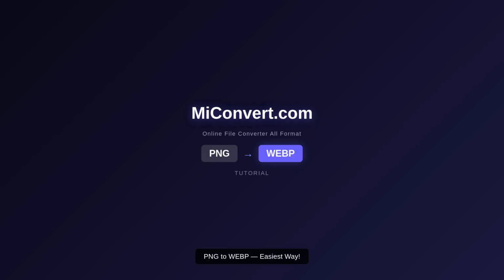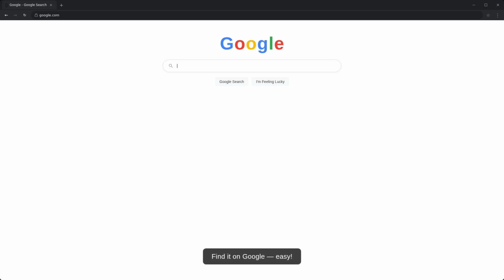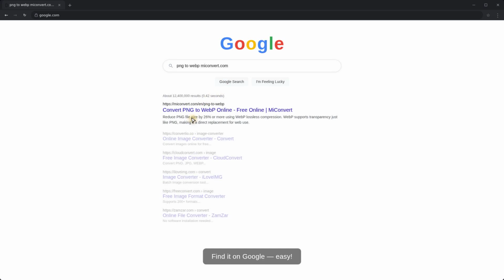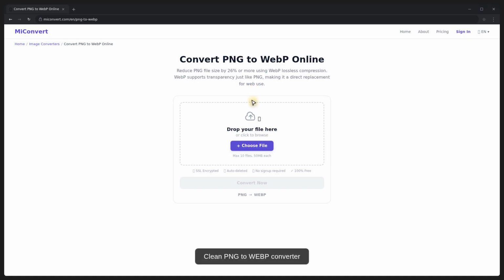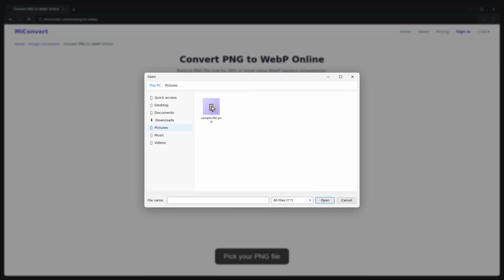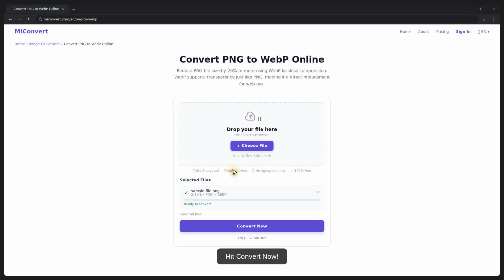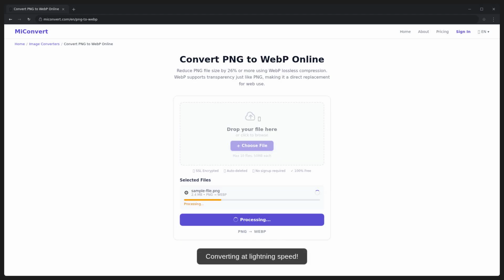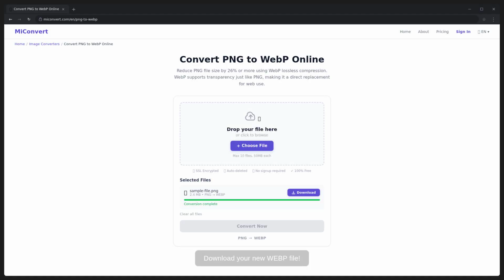PNG to WEBP — Easiest Way to Convert Files for Free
Need to convert PNG to WEBP? This quick tutorial shows you how to do it completely free!

What you'll learn:
• How to upload your PNG file
• One-click conversion process
• Download your WEBP file instantly